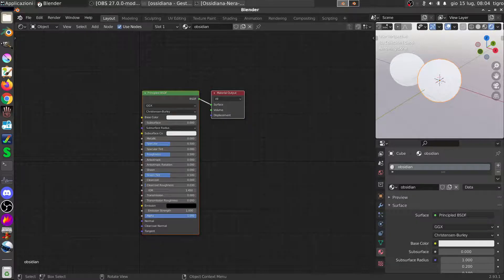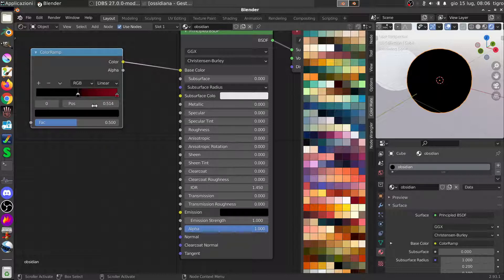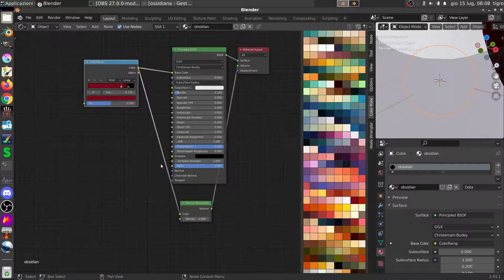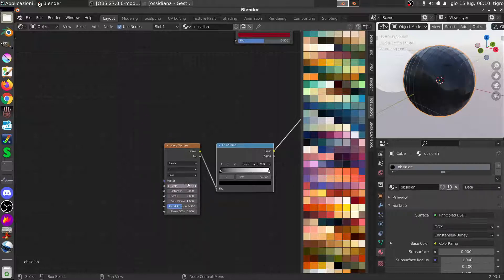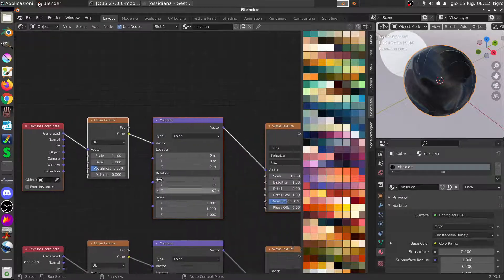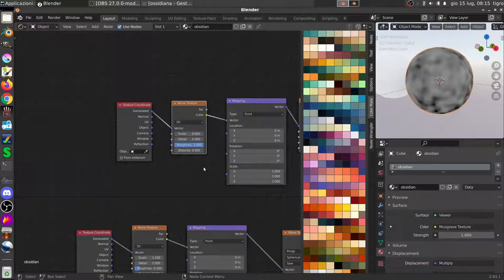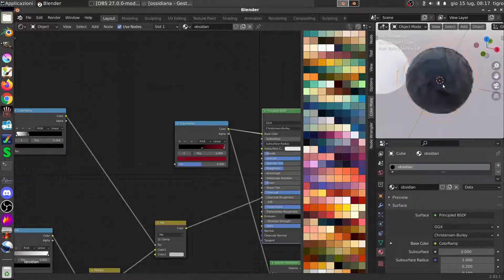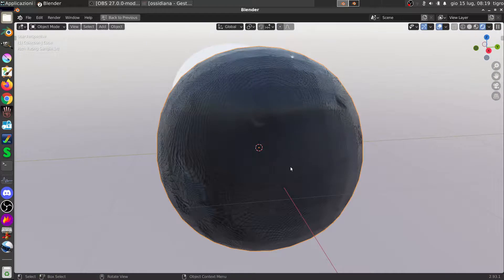Obsidian procedural material - blender 2.93 tutorial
Resources and tutorials made with Blender, Krita, MyPaint and Gimp
I only use opensource software.

If you want to see my works, my avatars made with Blender, you can get them